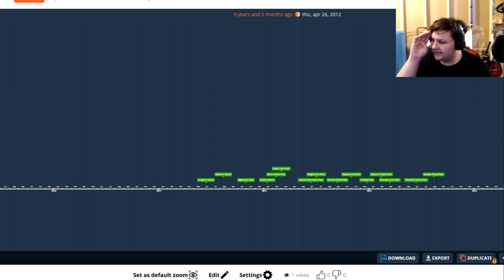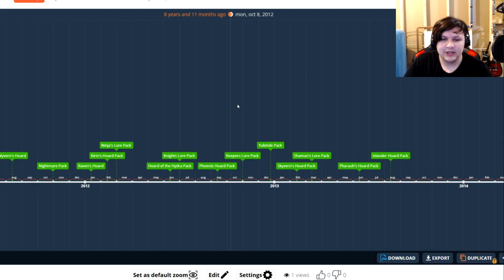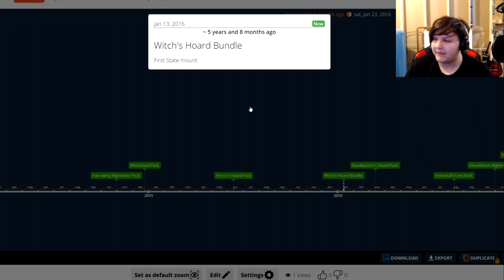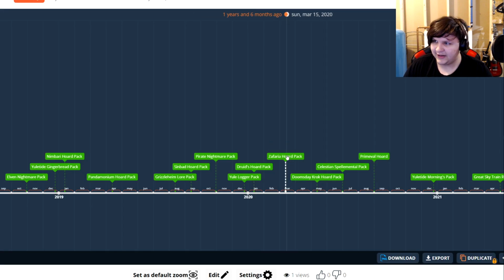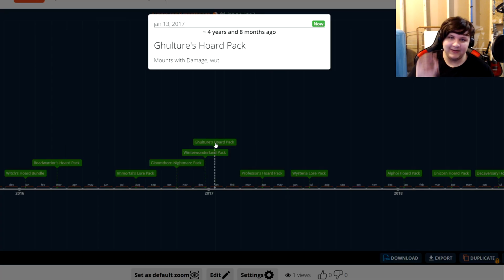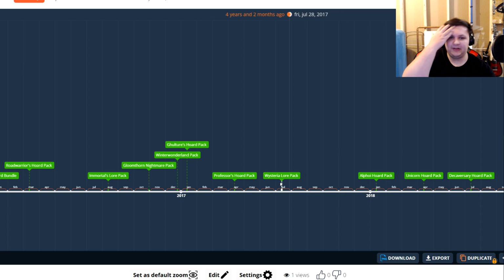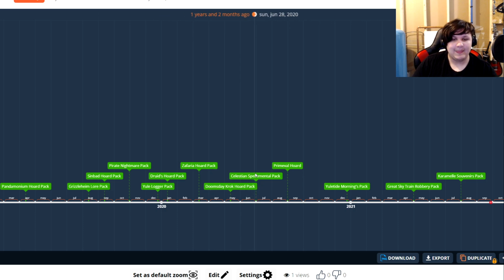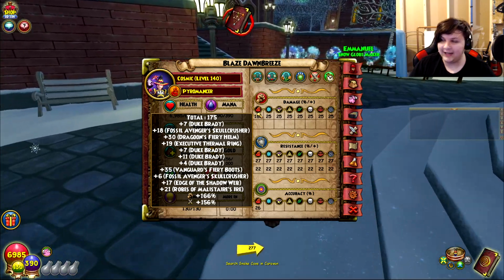When Did Kingsisle Become Crownsisle?